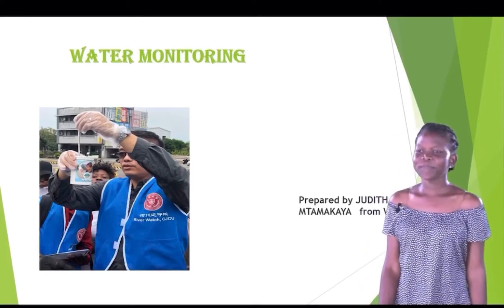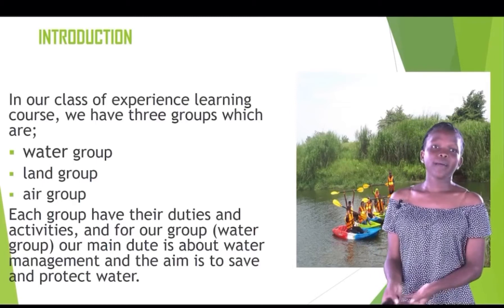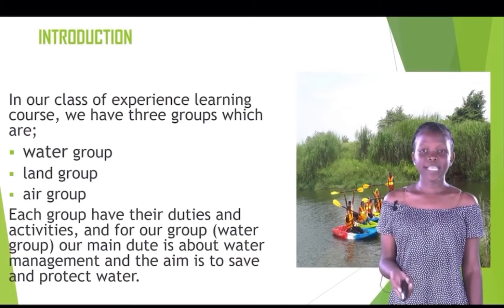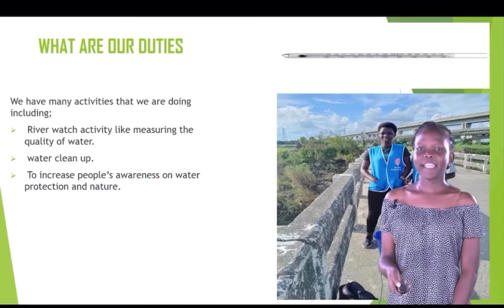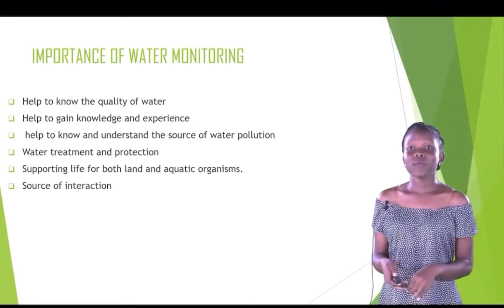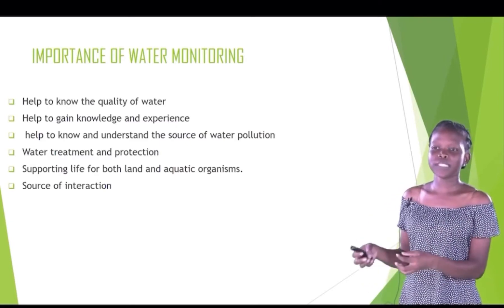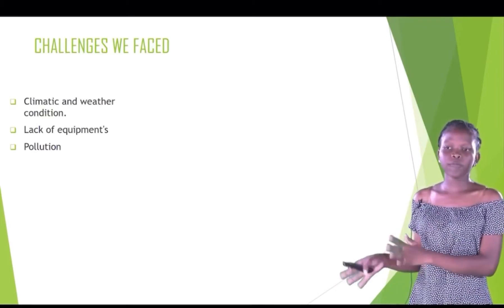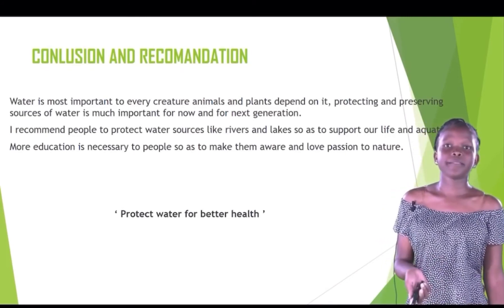July 5, 2020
Watershed experience learning 2